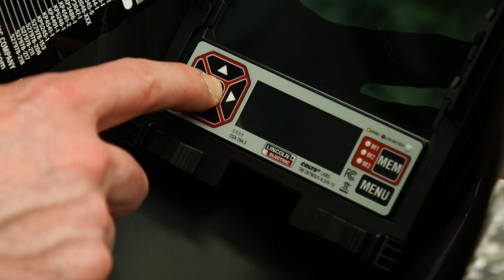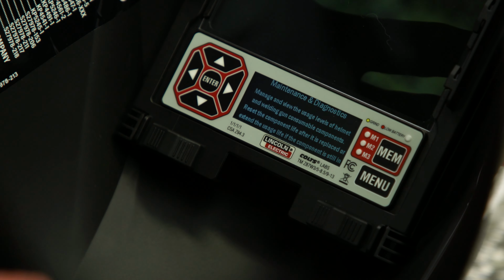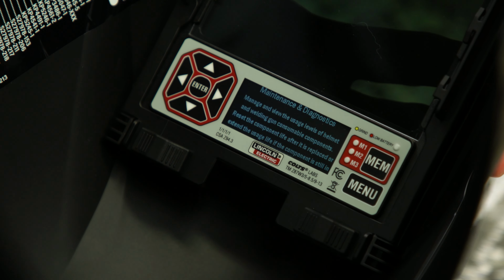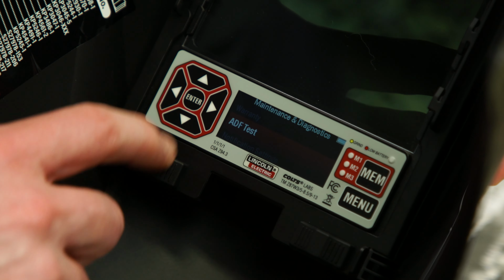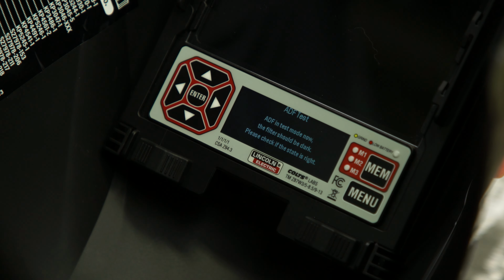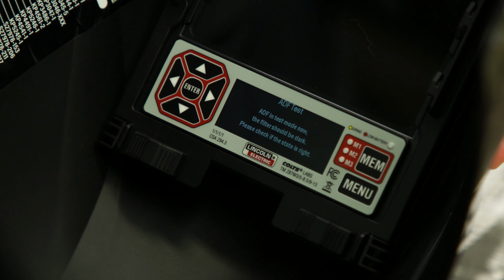How to Test your ADF on the VIKING™ 3350 ADV Welding Helmet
This video will show you how to test your ADF setting on Lincoln Electric’s VIKING™ 3350 ADV Welding Helmet.